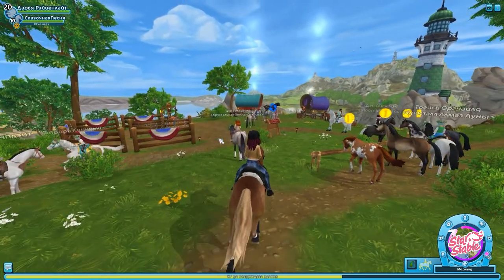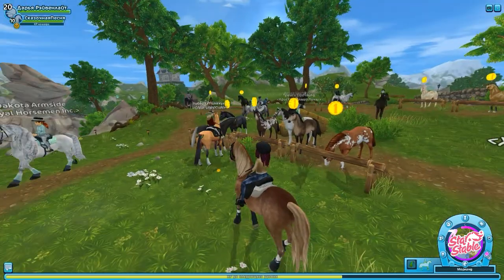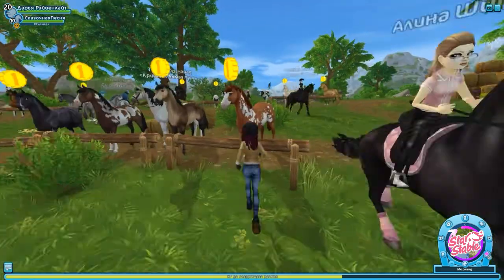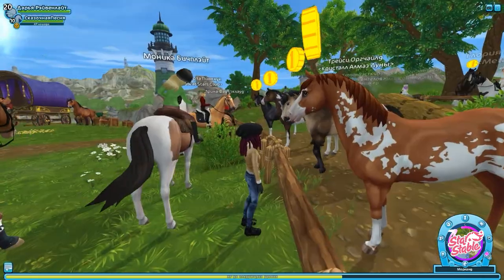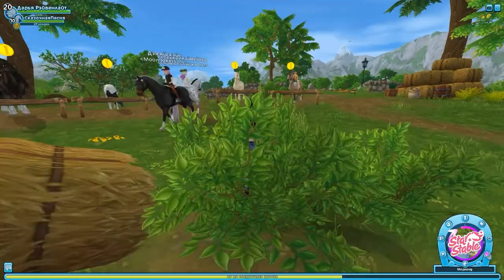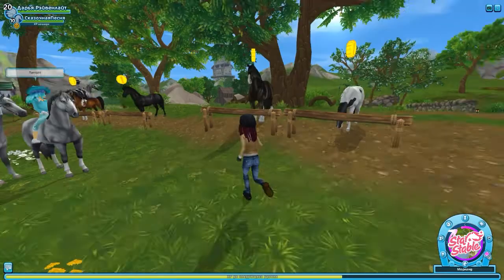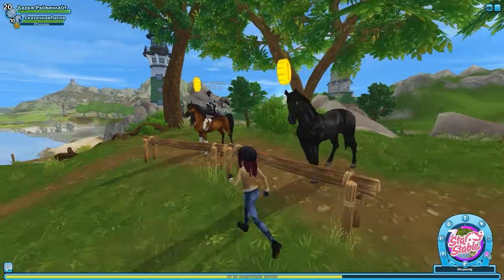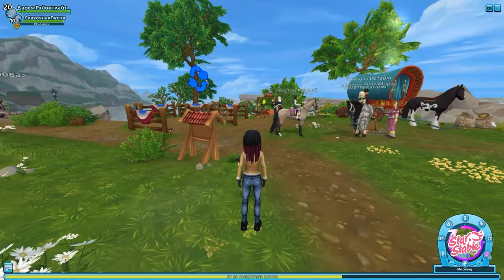|Star Stable Online| - Обновленная Ярмарка!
Привет, с вами Danaliya! Спасибо что зашли на мой канал, снимаю я для себя, но, если и вам понравились мои видео, мне будет очень приятно :)
Приятного вам просмотра, не забудьте угостить лошадей морковкой,захватить себе печенек и кружечку чая!

Новая Ярмарка лошадей, новые чистокровные юрвикские  лошади и обустроенный пляж!

Играю на сервере Papaya Pond.
можете писать мне в игре на почту Дарья Рэйвенлайт
Будет желание добавится к нам в семью или просто встретится со мной, пишите в комменты.